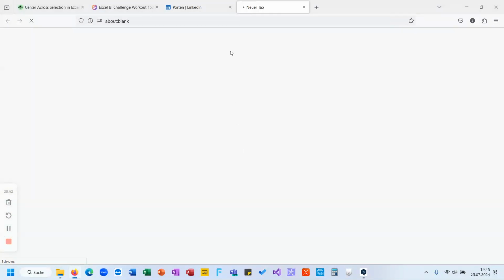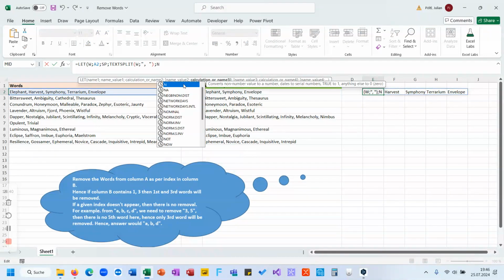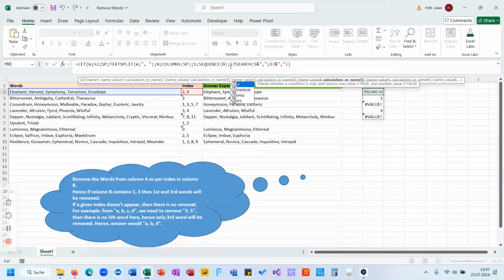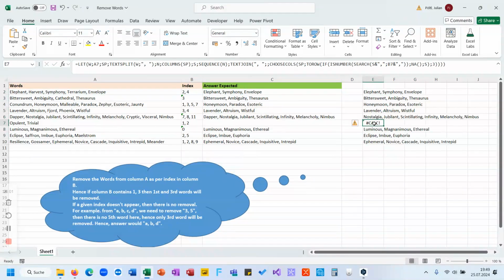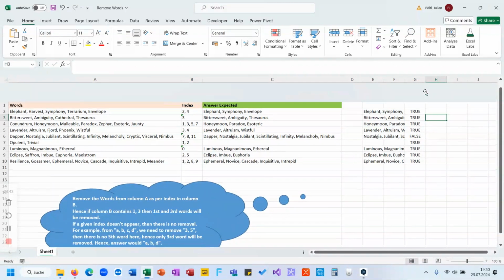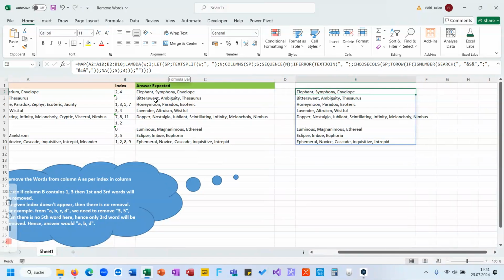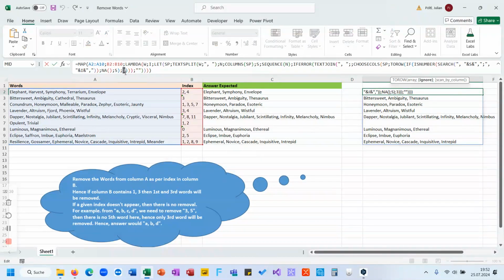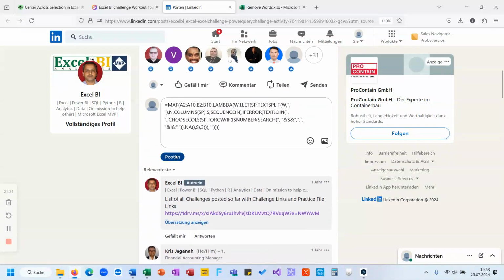Excel BI Challenge 152 - Remove Words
Excel BI Challenge 152:
Remove the Words from column A as per index in column B.
Hence if column B contains 1, 3 then 1st and 3rd words will be removed.
If a given index doesn't appear, then there is no removal. For example. from "a, b, c, d", we need to remove "3, 5", then there is no 5th word here, hence only 3rd word will be removed. Hence, answer would "a, b, d".
0 is not a valid index to be removed as index start is 1 not 0.

Explained Solution with: LET, TEXTSPLIT, SEQUENCE, IFERROR, SEARCH, ISNUMBER, TOROW, CHOOSECOLS, ...